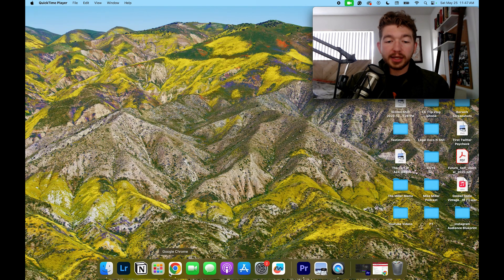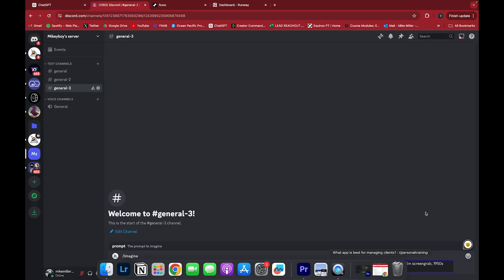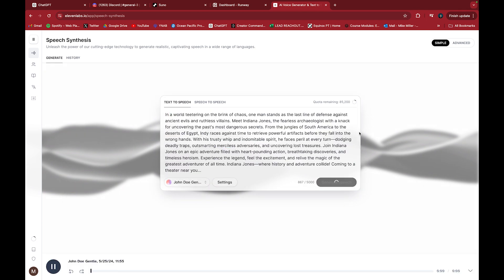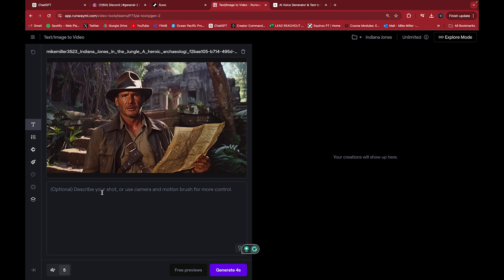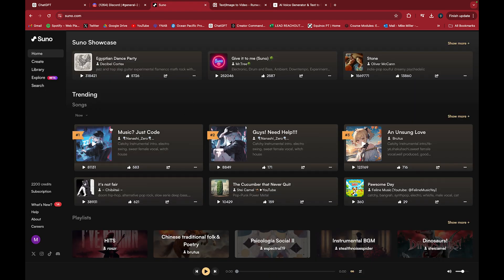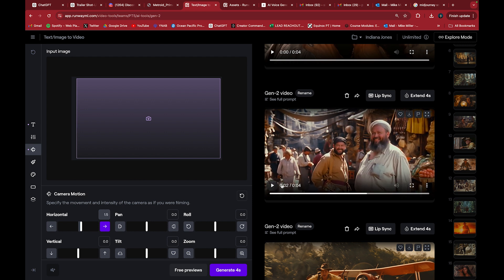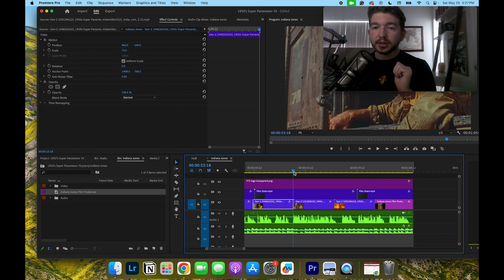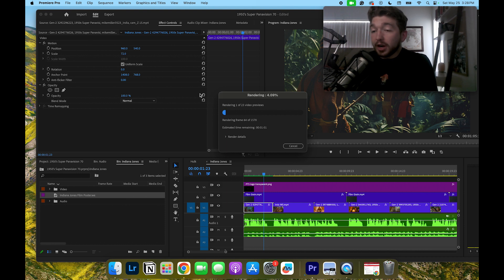How to Make 1950s Super Panavision 70 Trailers - Tutorial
By popular demand, here's a tutorial on how I make all of my videos!

The information on this YouTube channel and the resources available are for educational, entertainment, and informational purposes only.

Welcome to PT5, the forefront of modern storytelling. PT5 is the flagship brand of our production studio, dedicated to crafting compelling narratives across various mediums, including films, podcasts, comics, and more. At PT5, we are passionate about the art of storytelling and committed to delivering immersive experiences that captivate and inspire audiences worldwide.

Join us as we explore the depths of human experience and embark on transformative journeys through the power of narrative. Our channel is a hub for those seeking meaningful content that resonates on a personal level and ignites the imagination.